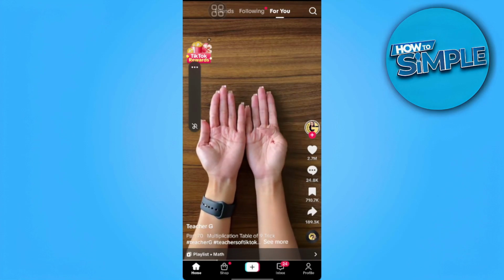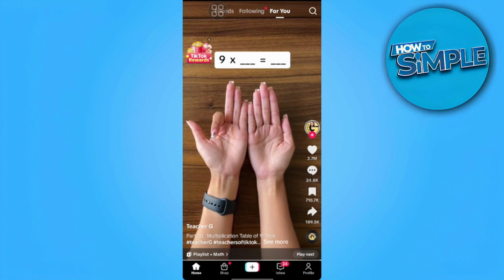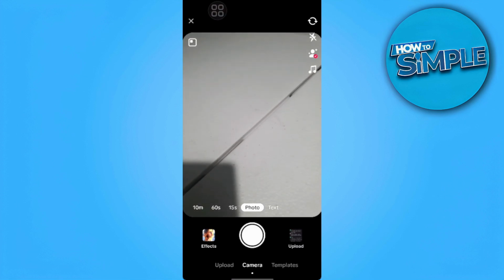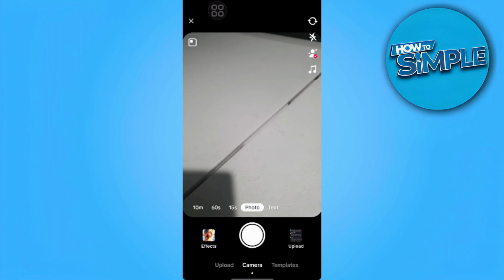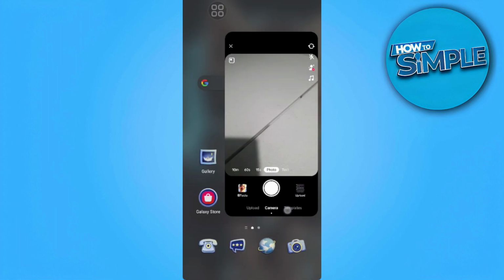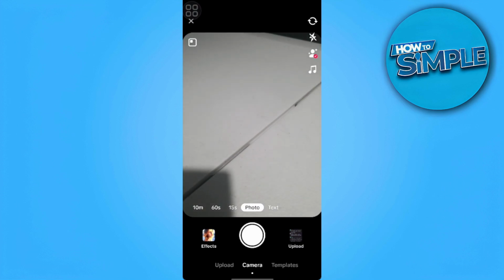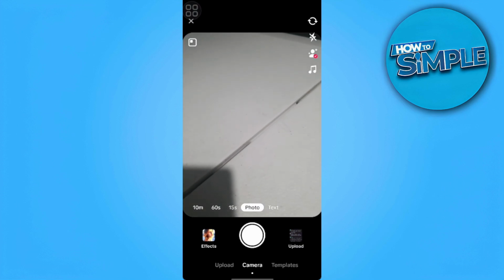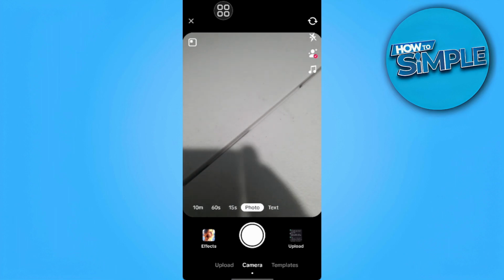How to Fix Bad Quality TikTok Uploads (2023)